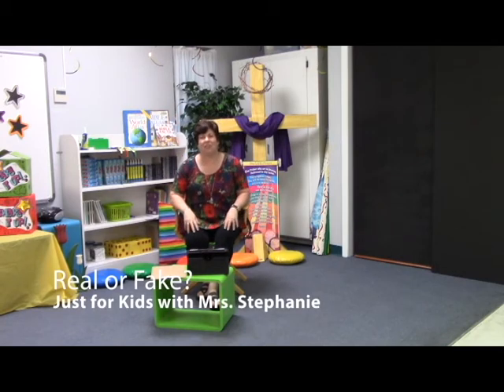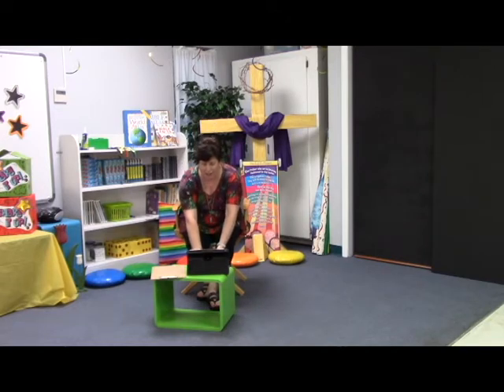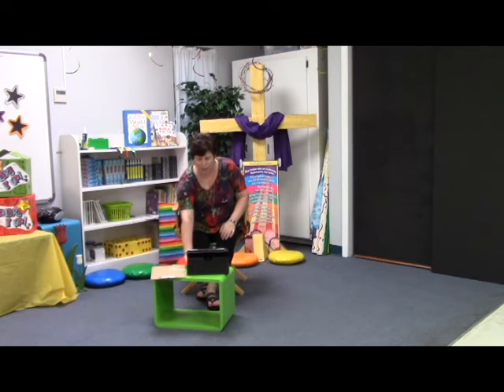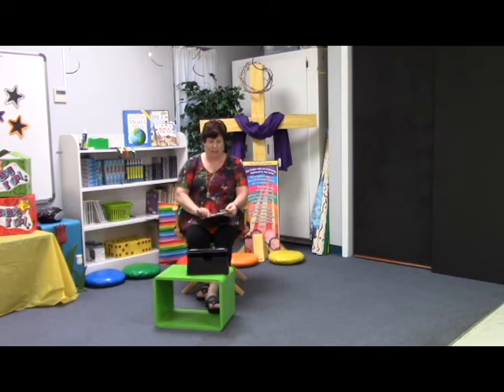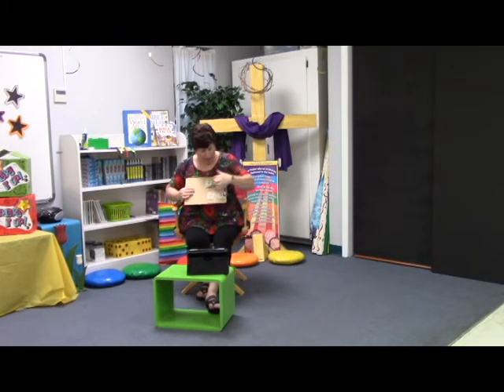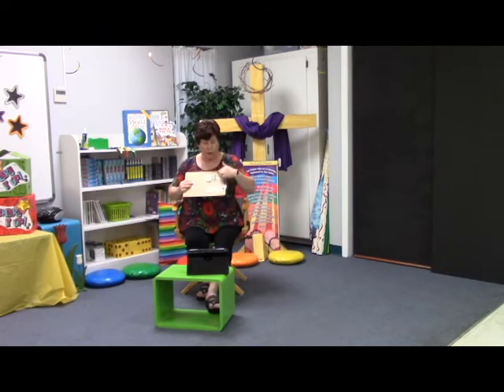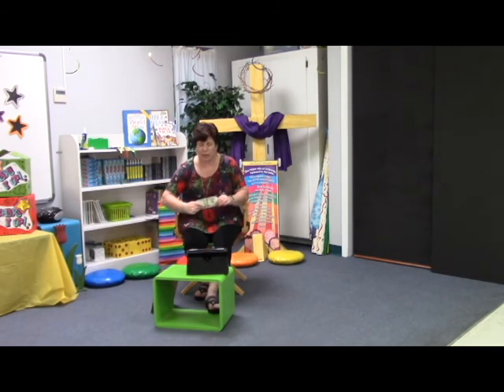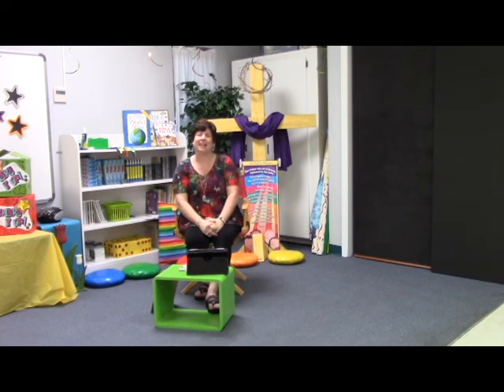Real or Fake - Just for Kids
Are we real or are we fake in our walk with God? Join Mrs. Stephanie as she explores that question and how we can tell.